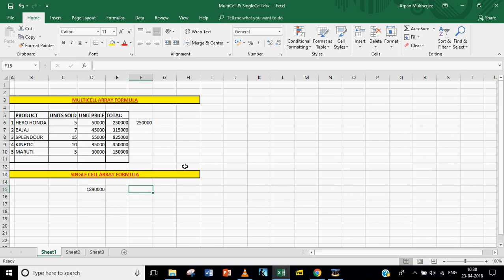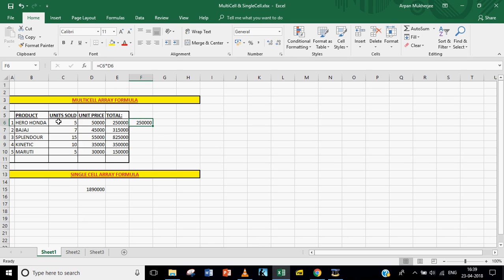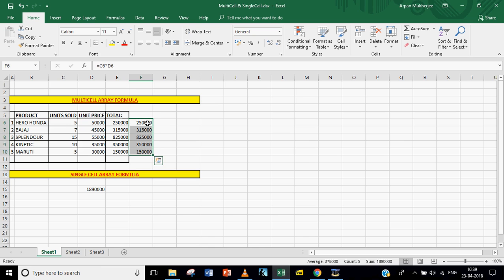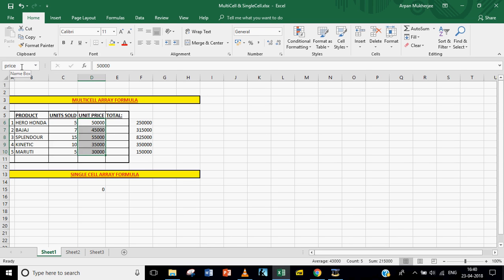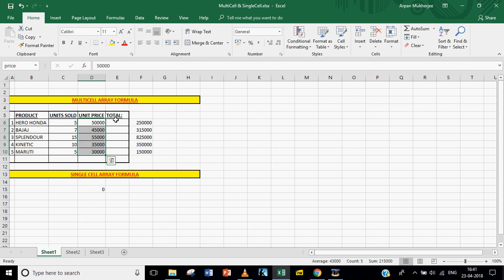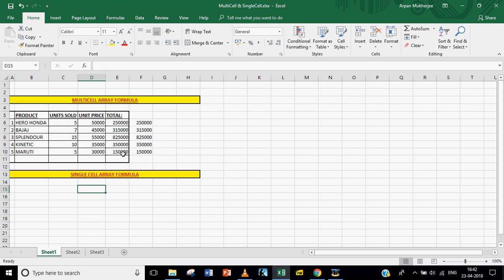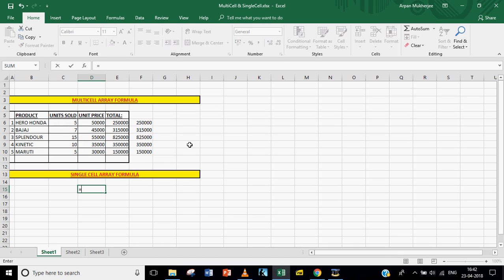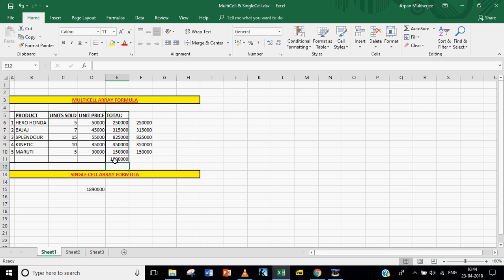MultiCell, SingleCell formulas and Absolute referencing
How to compute Total Cost of each product in one go for each cell.

Keypoint: use Ctrl+Shift+Enter for it to work

Also it always helps if your data columns have specific names like in this case I have given name Units and Price to the columns.

- 'LIKE' if you love it.
- feedback most certainly welcome